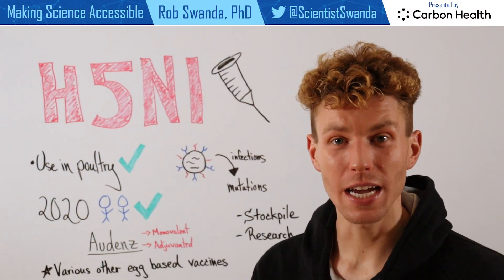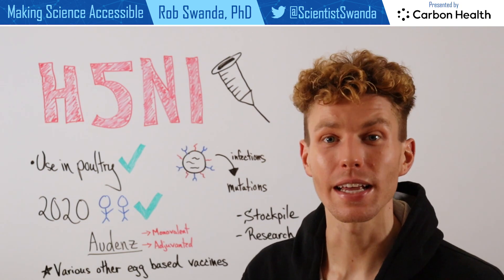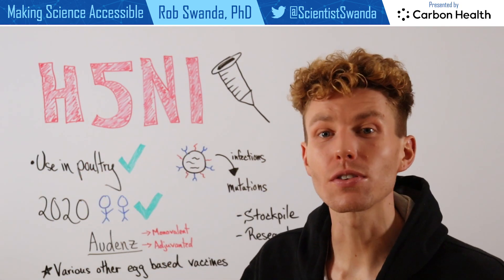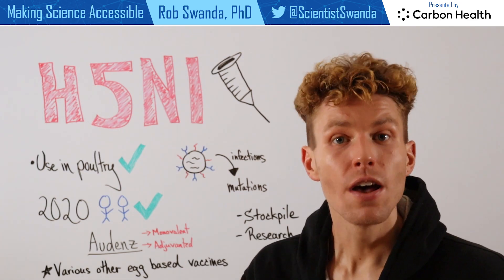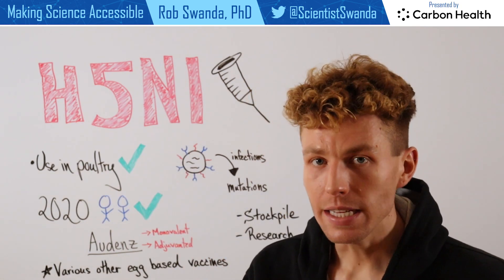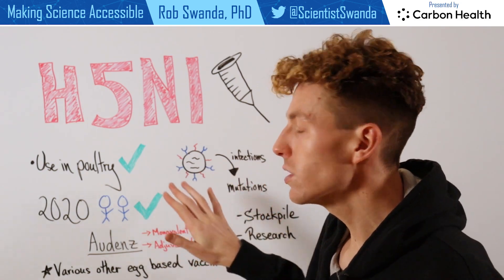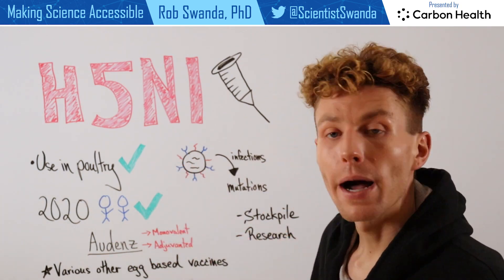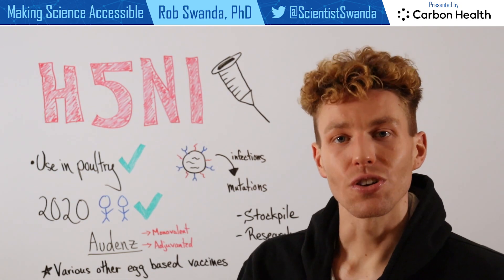H5N1 Avian Influenza Vaccine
Did you know that the US government maintains a stockpile of vaccines against the H5N1 bird flu virus? These vaccines could be given if the circulating H5N1 (or similar virus) begin spreading from person to person. Since flu viruses change constantly, candidate vaccine viruses (CVVs) are always needed, and you can learn more from the CDC.